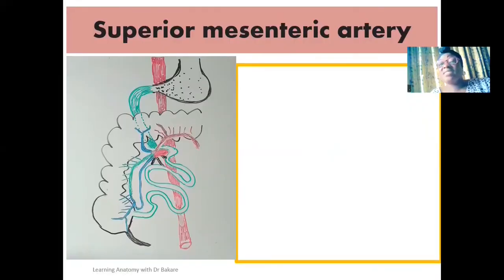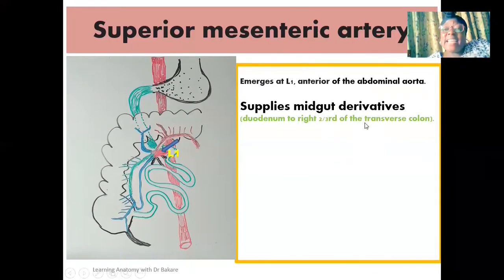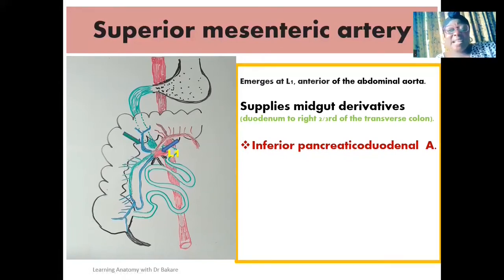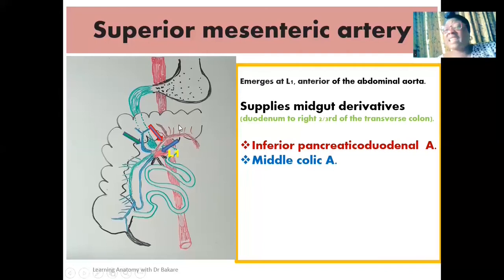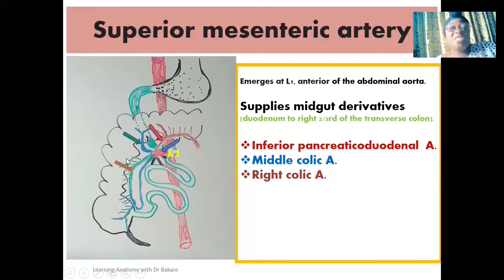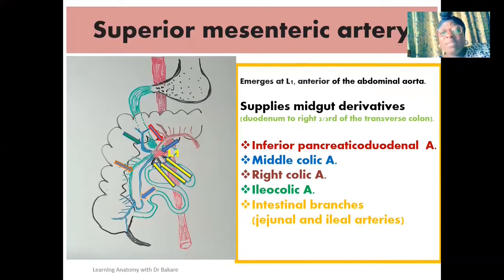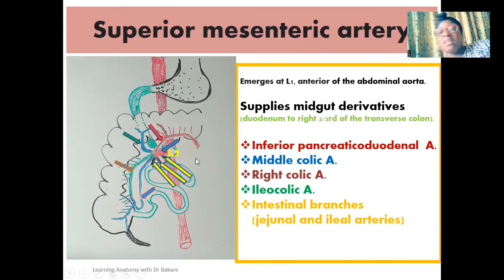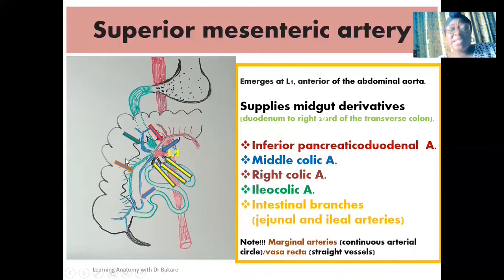Superior mesenteric artery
The superior mesenteric artery provides  blood and nutrients to the small and large intestines. It branches include; the  inferior pancreaticoduodenal middle colic, right colic , left colic, intestinal branches (jejunal, ileal) and the  ileocolic artery.